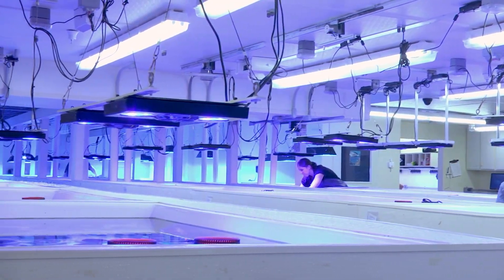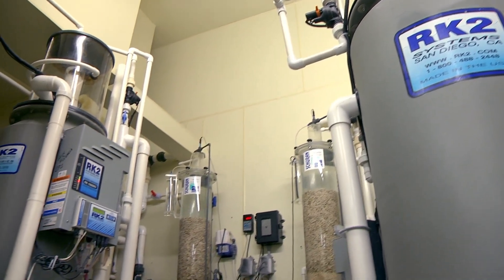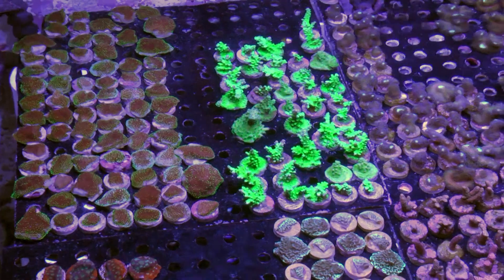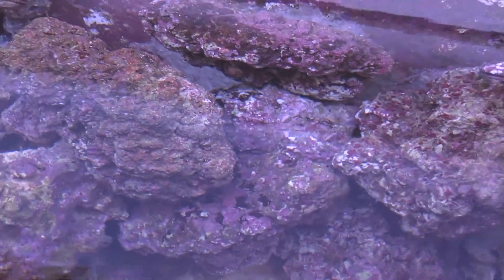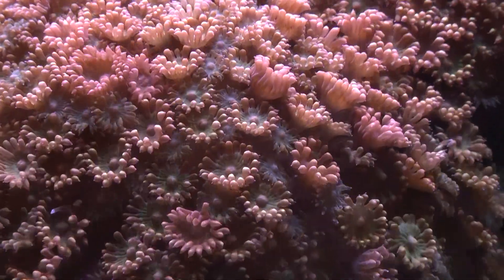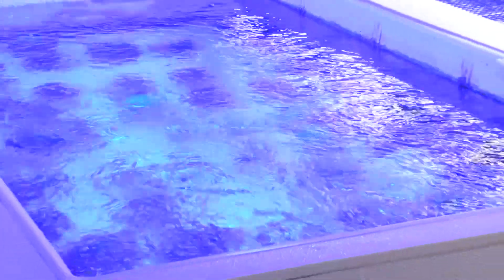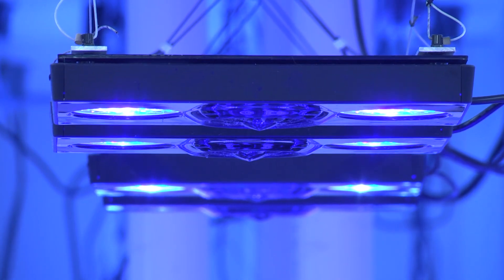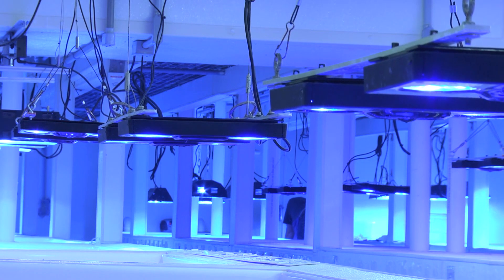LiveAquaria® Video Tour: Coral Systems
Take an exclusive behind-the-scenes look at one of the most advanced coral aquaculture system in America!